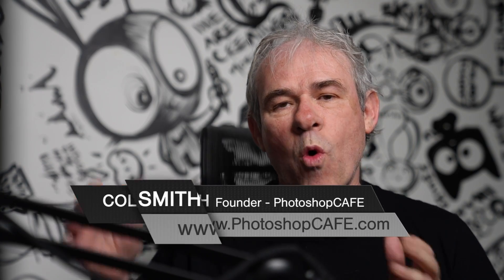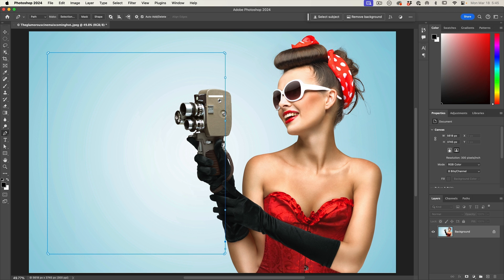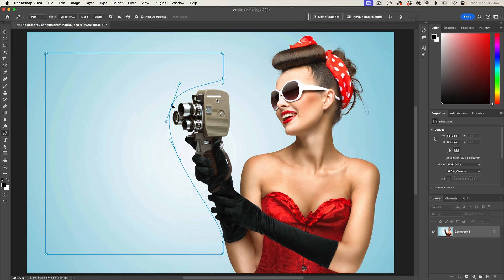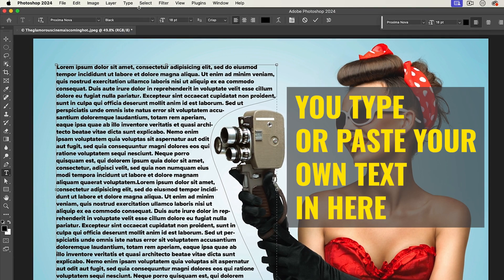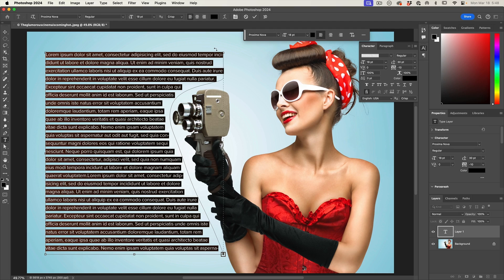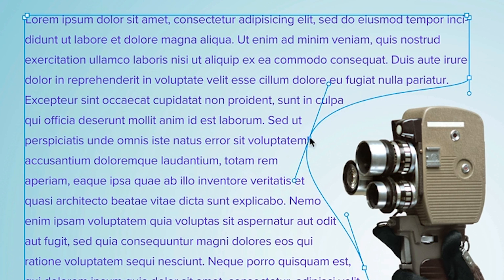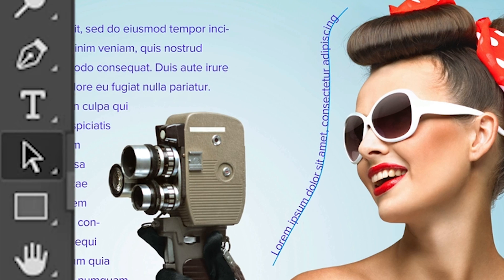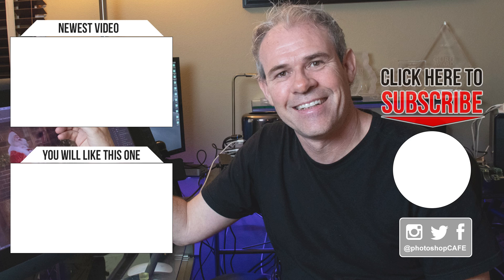How to wrap text around picture in Photoshop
How to wrap text in Photoshop. There is no text wrap tool, do this instead.